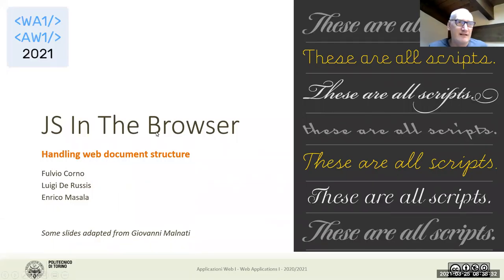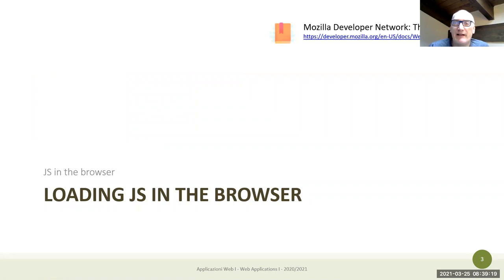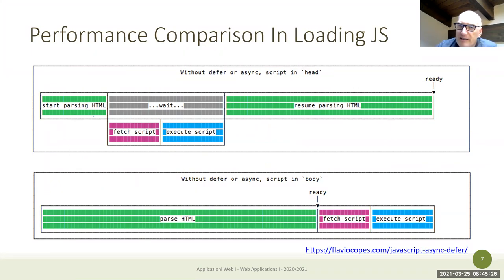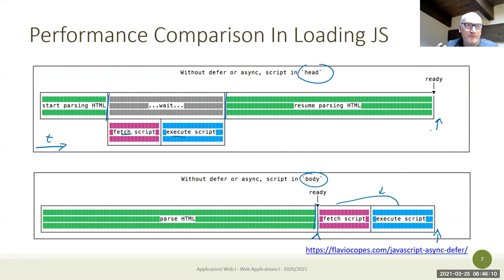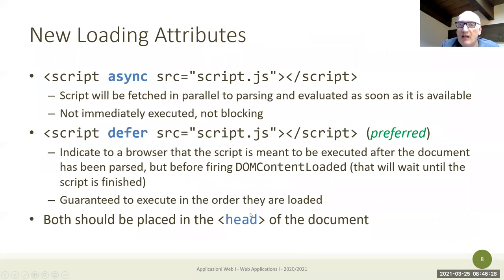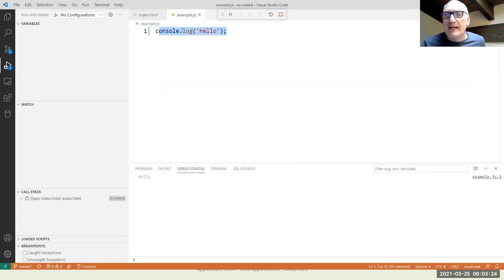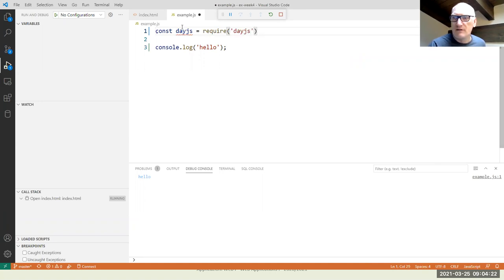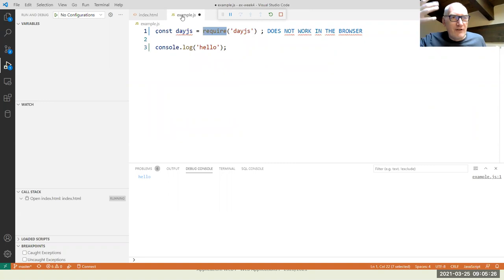WA1-2021-L12: JS in the Browser (loading, DOM manipulation)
Lecture 12, date 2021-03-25: JS in the Browser (loading, DOM manipulation).